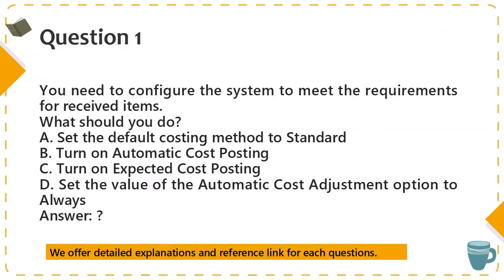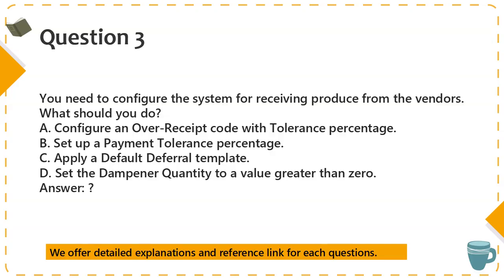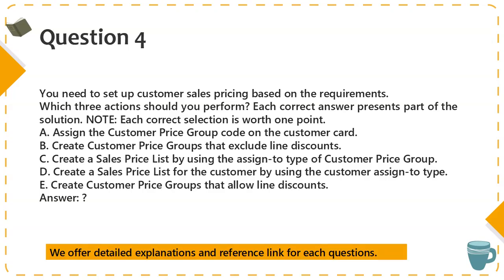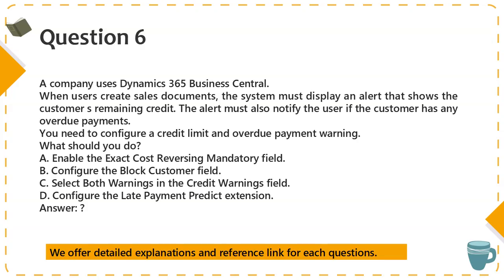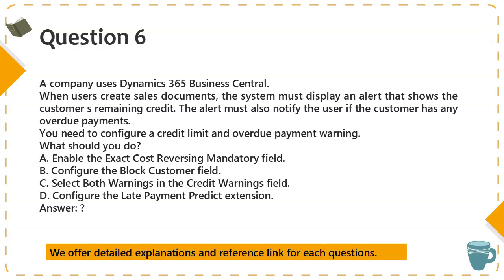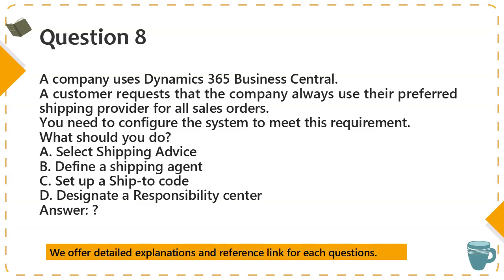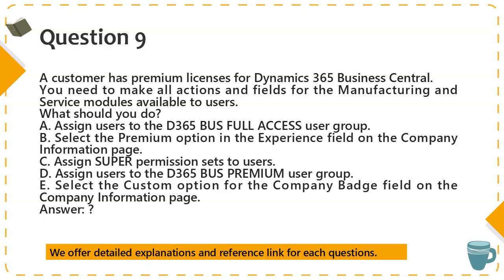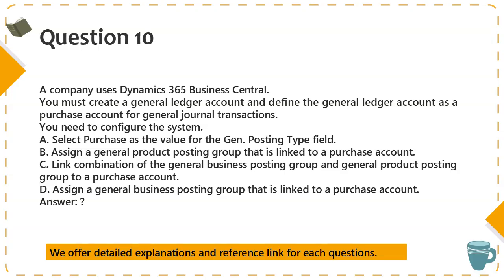How to Prepare for MB-800 Exam | Microsoft Dynamics 365 Business Central Functional Consultant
Are you preparing for the MB-800: Microsoft Dynamics 365 Business Central Functional Consultant exam? In this video, we cover everything you need to know to pass the MB-800 certification on your first attempt.

✅ What You’ll Learn in This Video:
MB-800 exam overview and key details
Core skills measured in the exam
Exam domains and objectives explained
Tips and strategies for effective preparation
Free sample MB-800 practice test questions

The MB-800 certification validates your expertise in configuring and managing Microsoft Dynamics 365 Business Central to meet business requirements. Whether you’re an aspiring consultant or already working with Business Central, this exam is your pathway to career advancement.